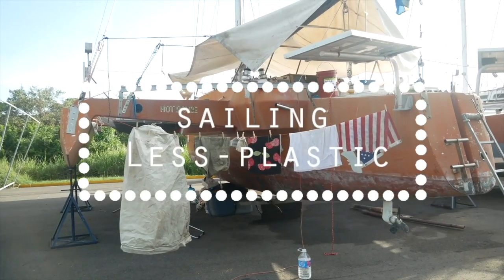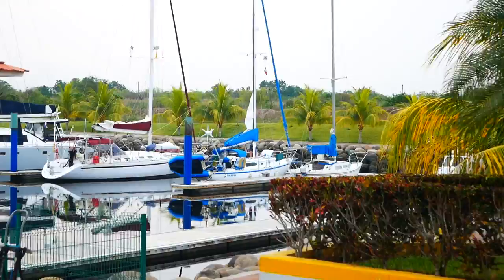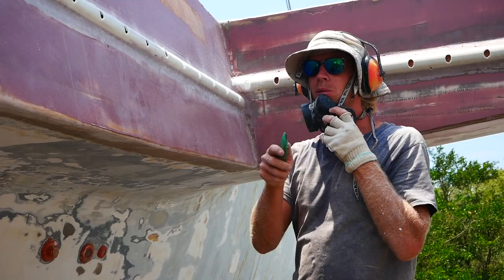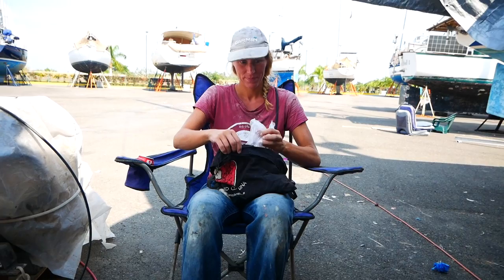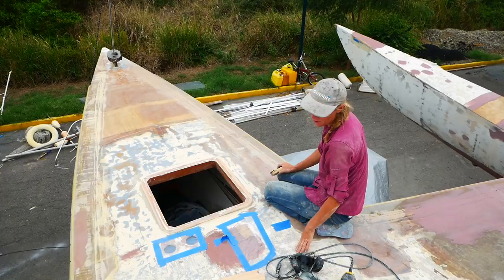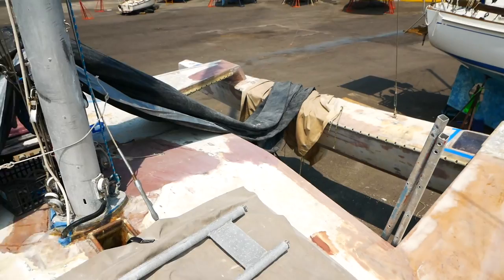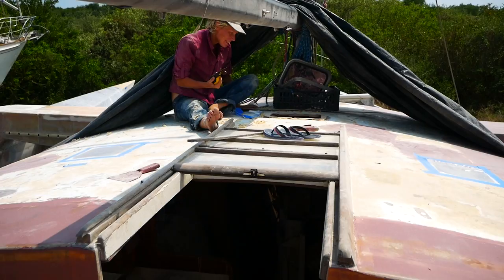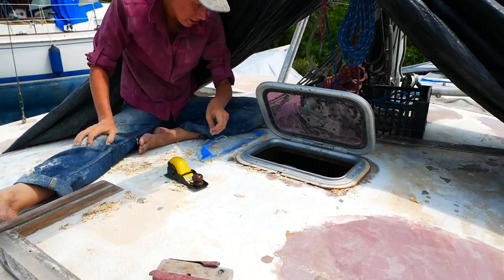The last prep before painting. (Episode 19)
So, another couple, och triple of weeks later, and we are working hard to get her ready for painting. Got both cat walks up, fiberglassed all the remaining pvc tubes for the trampolines...and loads and loads of fairing and sanding to get the her as smooth as possible.

We have been a little bit stressed the last 3-4 weeks as well. The rainy season have started, and it started with a 10 hours rain. Before that it hadn't been raining for months.

Our exterior refit of the trimaran is getting to an end soon and it's going to be such a relief. but then of course we have the whole interior. and that is another project. In the next episode you can follow the paint job.